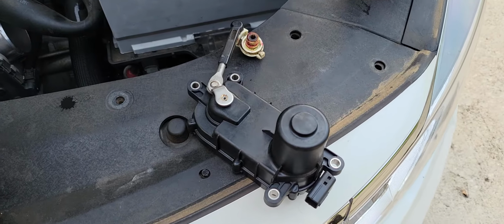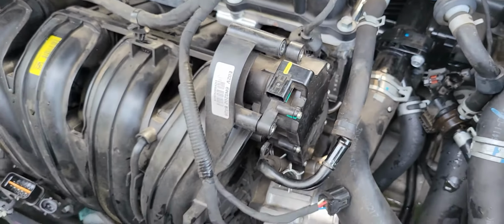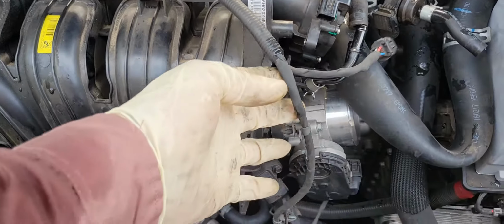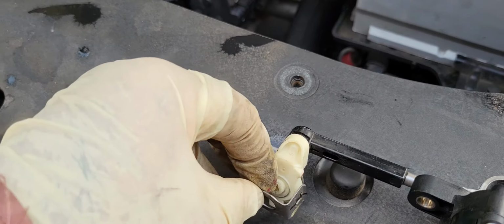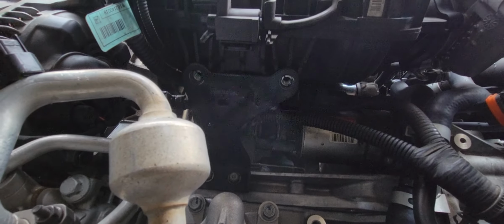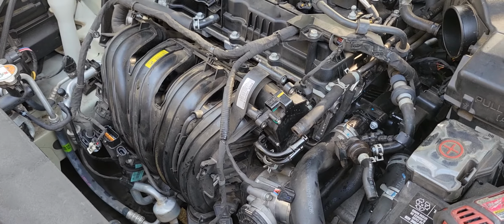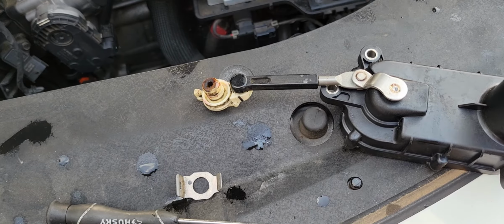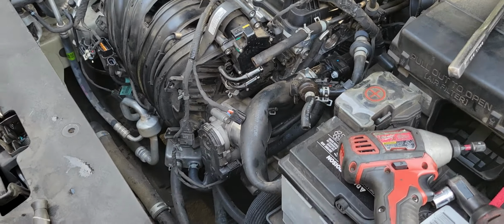2016 kia optima intake manifold runner control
kia optima intake manifold runner control